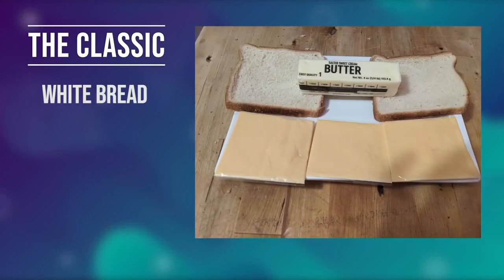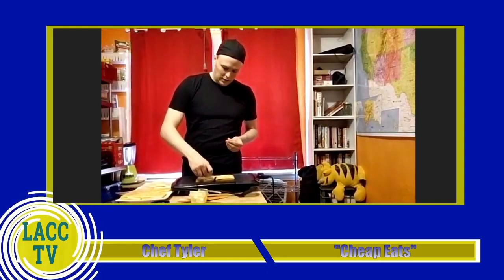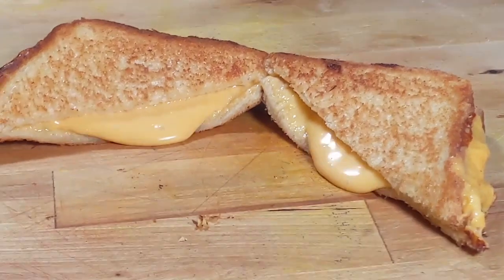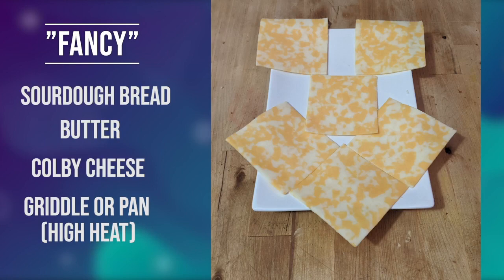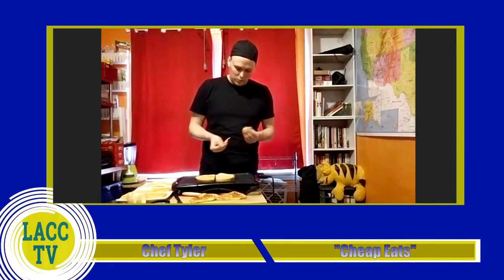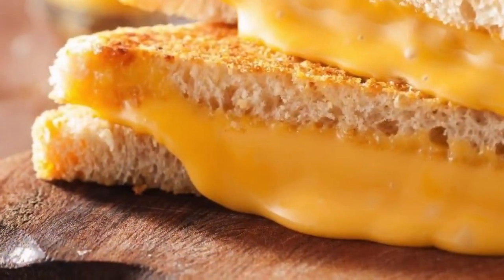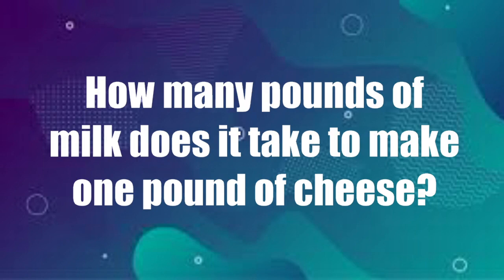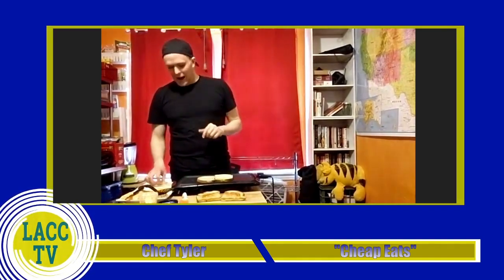LACC TV "Cheap Eats"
Livestream produced remotely by students in the LACC Cinema/TV Department.

Produced by Jen, Hosted & Written by Tyler, OBS and Graphics by Jose, Music by Eddie, Roll in's by Amanda